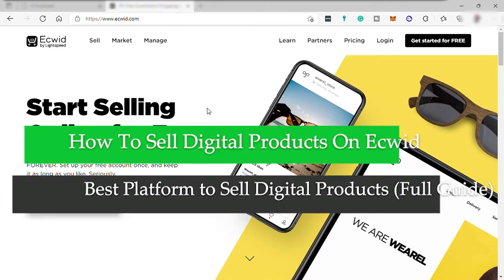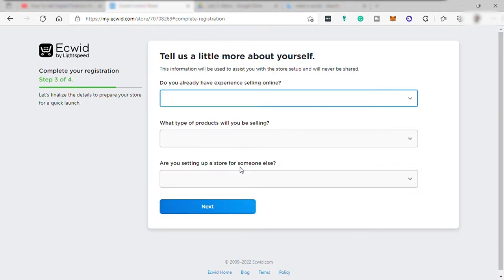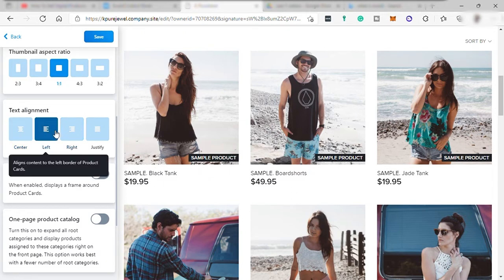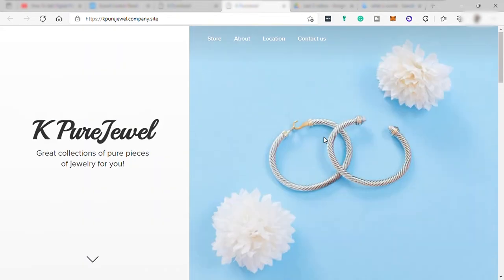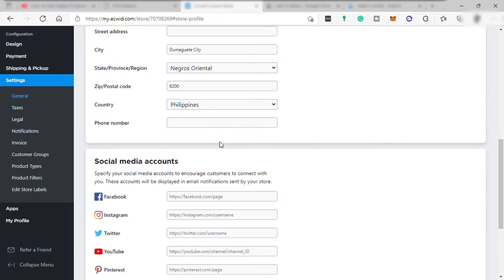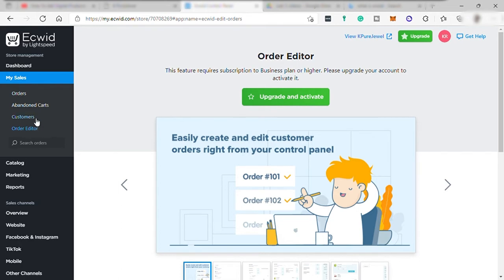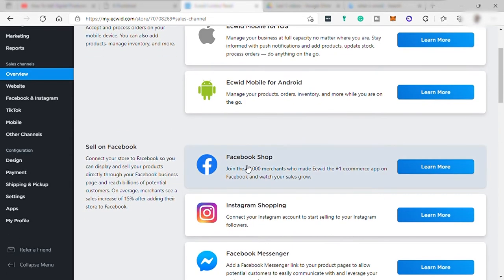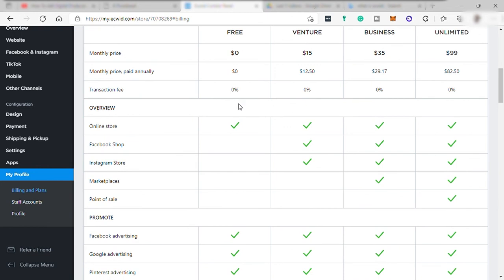How To Sell Digital Products On Ecwid | Best Platform to Sell Digital Products (Full Guide)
Learn How To Sell Digital Products On Ecwid | Best Platform to Sell Digital Products (Full Guide)

In this video, I will show you‎‎‏‏‎ ‎how to navigate through Ecwid which is an ecommerce platform for selling digital downloads or other digital products. This step by step tutorial will guide you through the creation of your account, the uploading of file, setting up your product, and finally publishing it to the website through Ecwid, as well as the pricing plans of this platform.